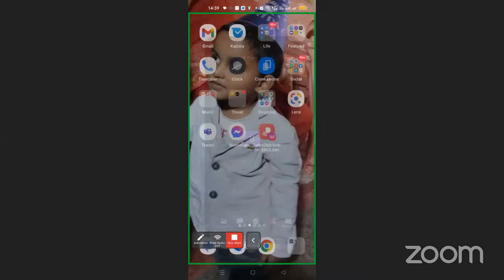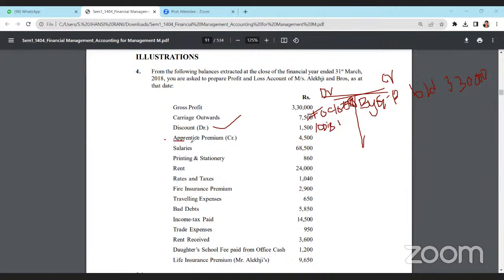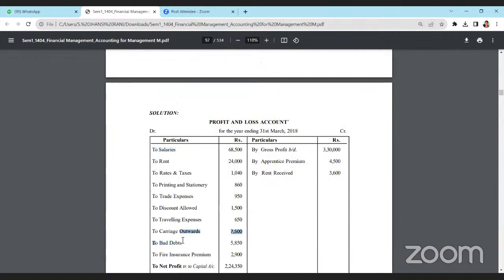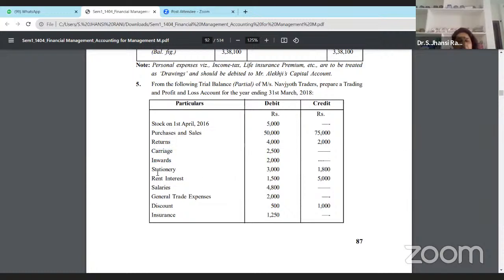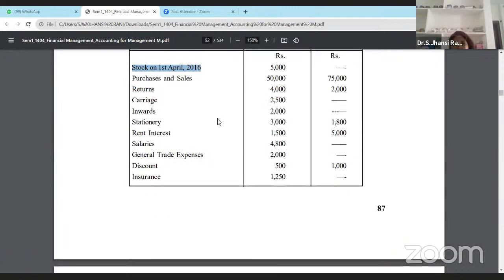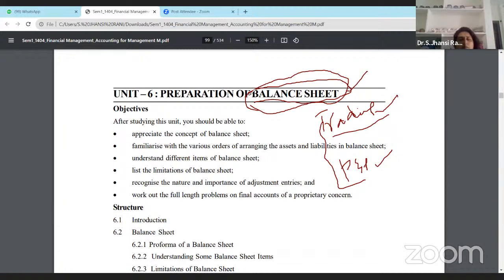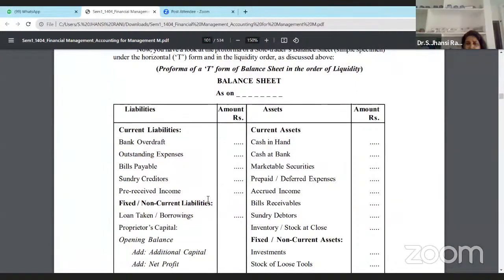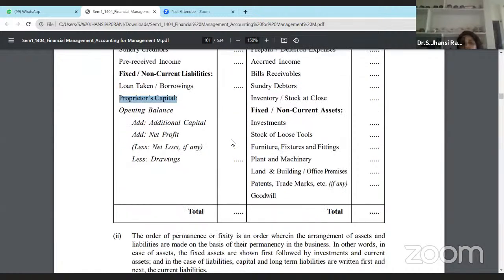PG Diploma 1st Sem-Accounting for Management